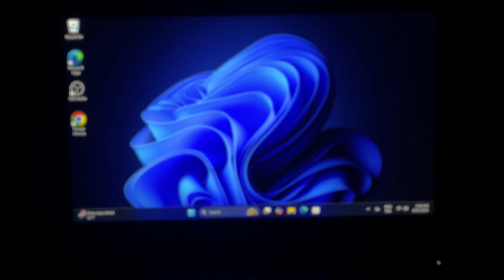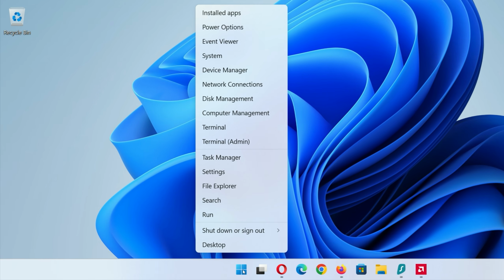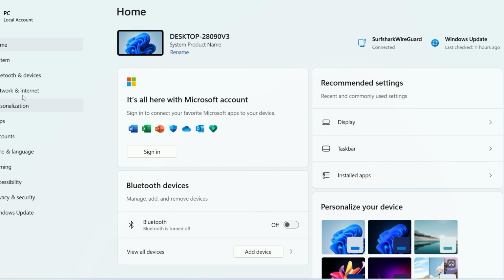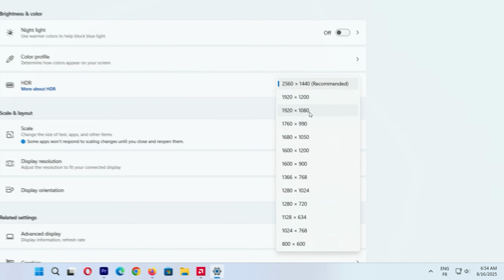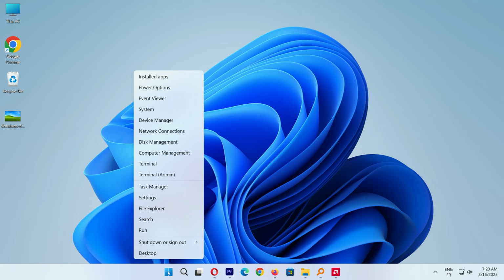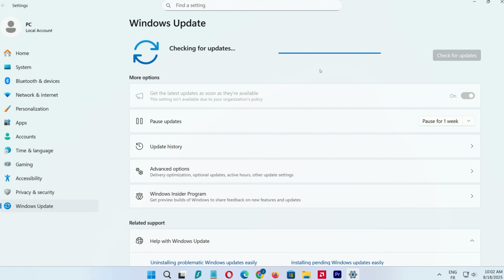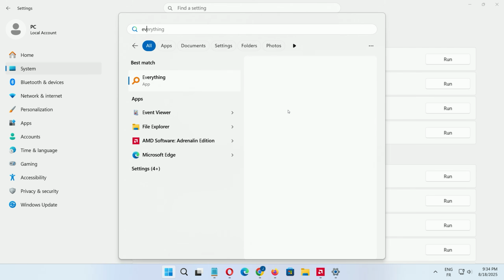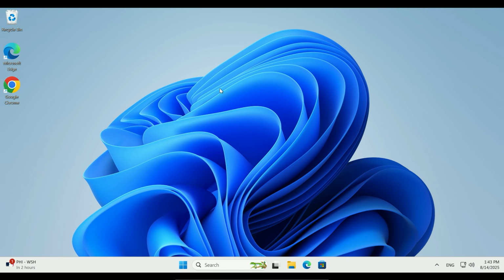Windows 11 Tutorial for Beginners (The Complete Guide)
Ready to master Windows 11 in 2025? This complete, step-by-step tutorial for beginners will guide you through everything you need to know. Whether you're upgrading from Windows 10 or using a new PC, we'll cover the Start Menu, taskbar customization, settings, troubleshooting, and hidden tricks to make your experience smooth and productive.

In this comprehensive Windows 11 guide, you will learn how to:
✅ Navigate the redesigned Start Menu and Taskbar
✅ Personalize your desktop, colors, and themes
✅ Manage user accounts and sign-in options
✅ Install, remove, and manage your apps effectively
✅ Speed up your computer by managing startup programs
✅ Troubleshoot common issues with built-in tools
✅ Free up disk space and create system restore points
✅ And restore the classic right-click menu that everyone misses!

0:00 - Introduction to the Windows 11 Beginner's Guide
0:36- Navigating the Start Menu
3:07- Customizing the Taskbar (Align to Left & More)
4:52- How to Access Settings & Control Panel
5:29- Personalizing Your Desktop (Wallpaper, Colors, Themes)
7:59- Advanced Display Settings (Scale & Resolution)
9:09- Managing User Accounts (Local vs. Microsoft)
10:34 - Setting Up Sign-In Options (PIN, Windows Hello)
11:19- Using Device Manager for Hardware Issues
11:45- Installing and Removing Apps Safely
12:53 - Managing Startup Apps with Task Manager
14:16- How to Use Windows Update
15:27- Creating a System Restore Point
15:50- Freeing Up Space with Disk Cleanup
16:12- How to Check Your PC's System Specs
16:46- Basic Troubleshooting for Common Problems
17:27- Adjusting Power Settings for Performance or Battery Life
17:55- Setting Your Default Apps (Browser, PDF Reader)
18:26- Customizing Desktop Icons
19:07- File Explorer Basics (Show Extensions & Hidden Files)
19:45- Conclusion & What's Next

- Registry Hack for Classic Context Menu: [Insert How-To Geek Link Here]
- Recommended Windows License Provider: [Insert PremiumSCDKeys Link Here]